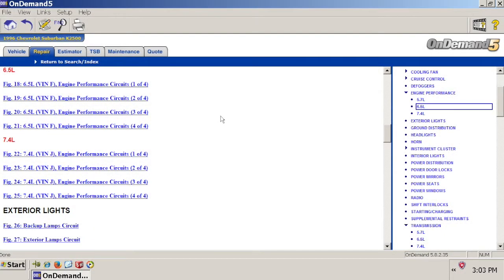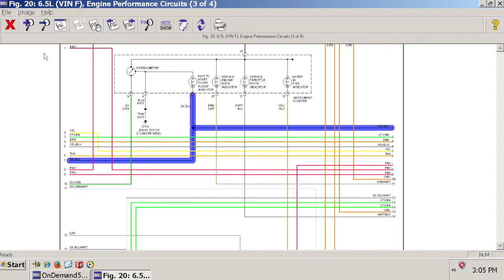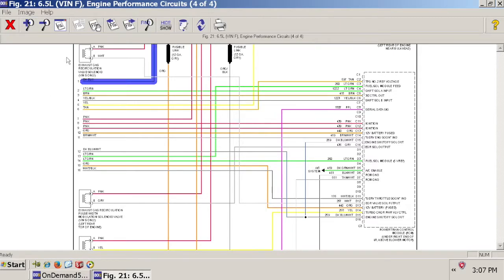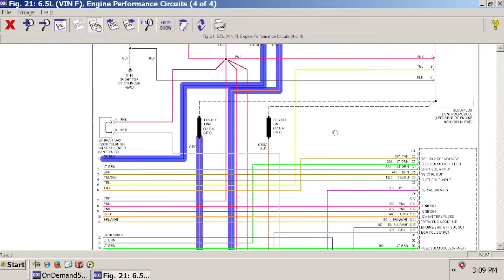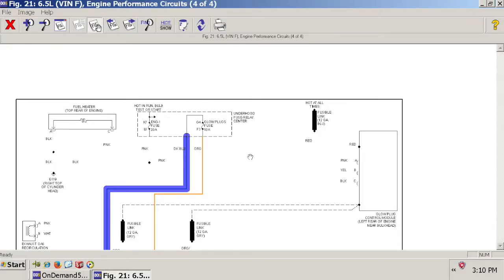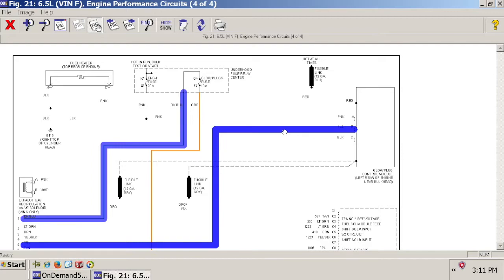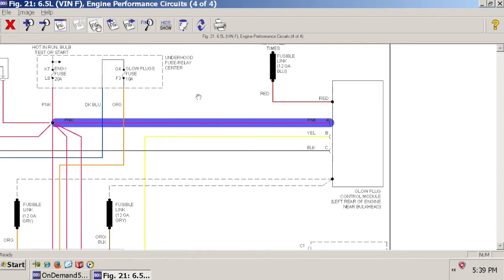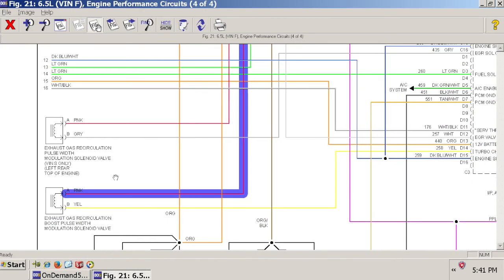DIY Cummins Diesel Swap: How to Wire Your Grid Heat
Today we're hooking up the "wait to start" light.  We'll also go over the wiring for the grid heat control relay for your GM or Chevrolet to diesel Cummins swap.